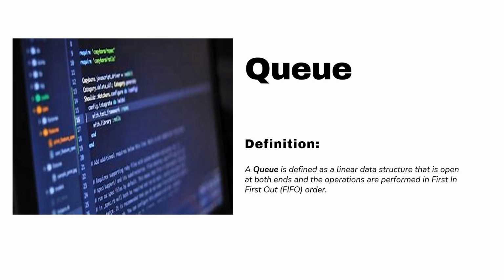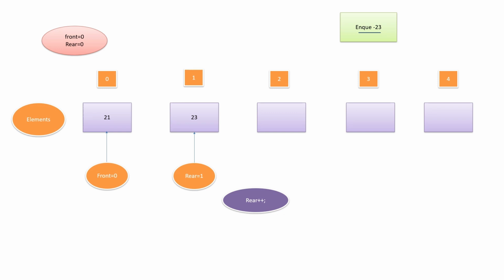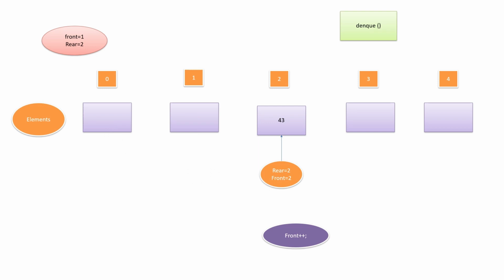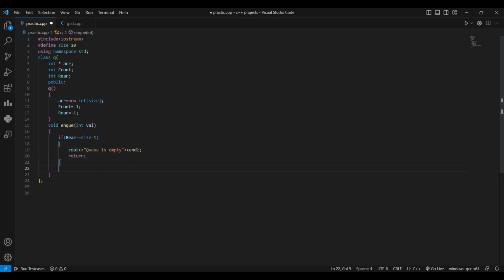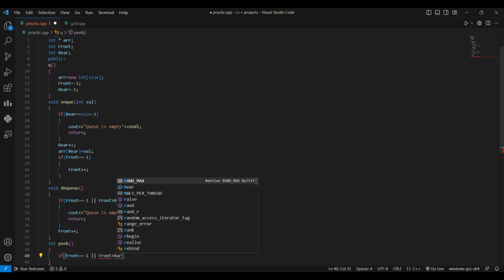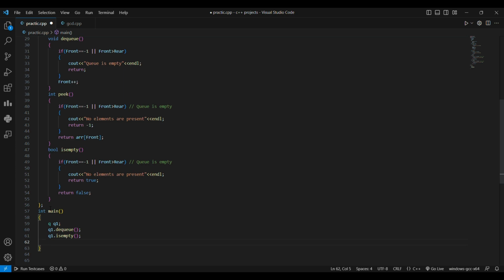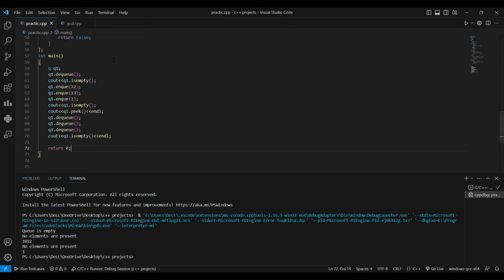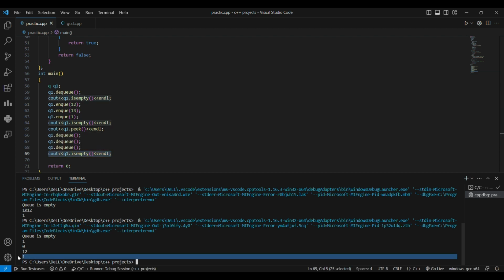Queue Implementation in Arrays || DSA in C++